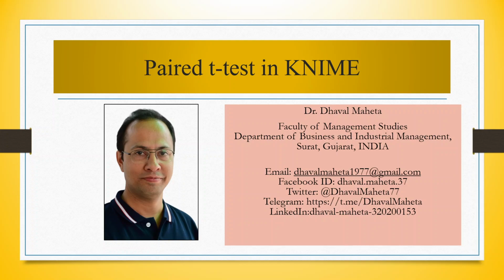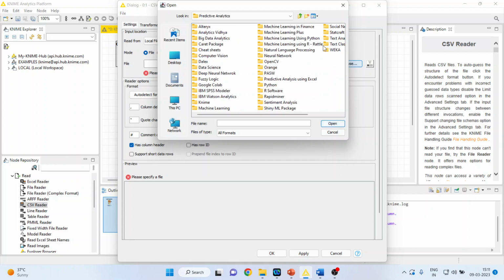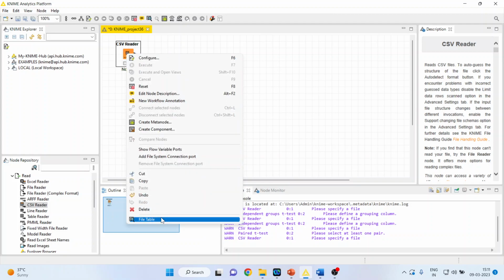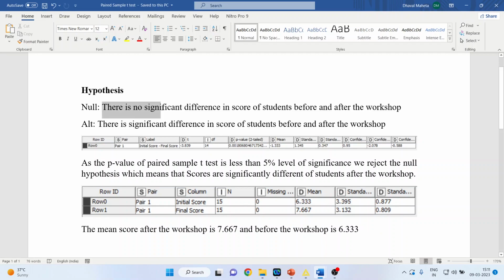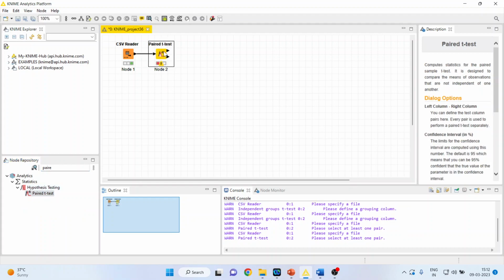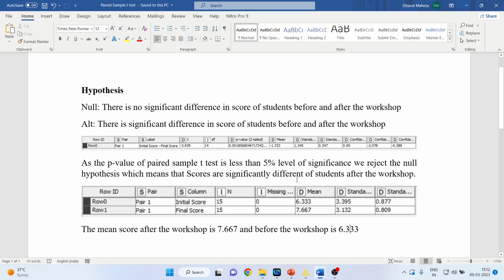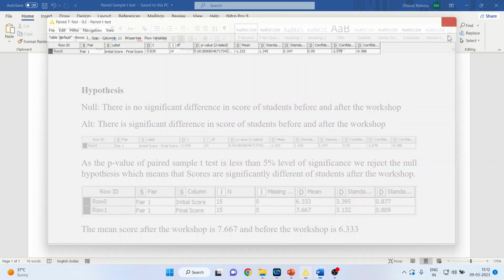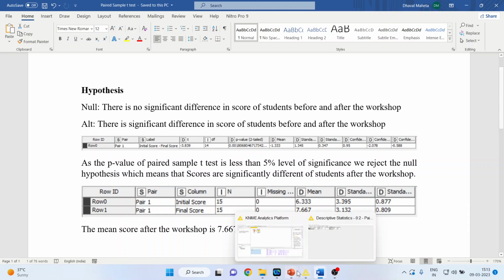55. Paired T-Test in KNIME || Dr. Dhaval Maheta